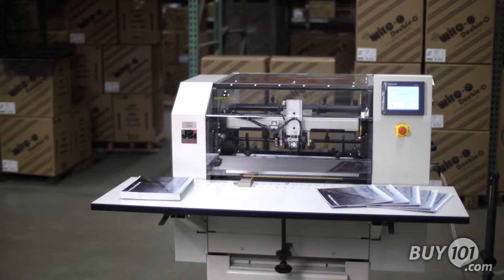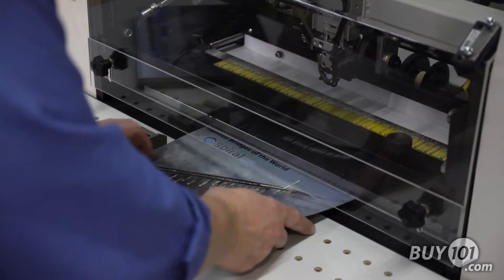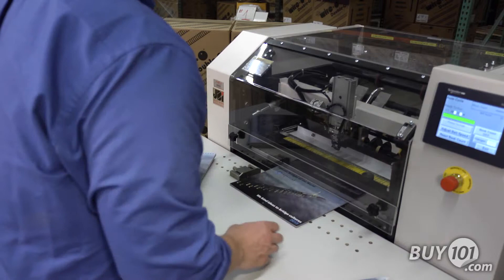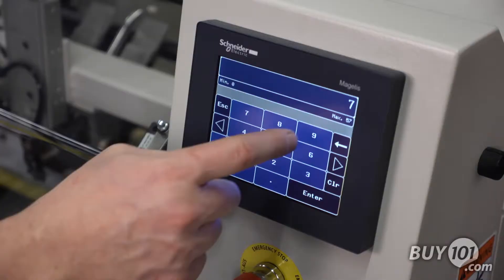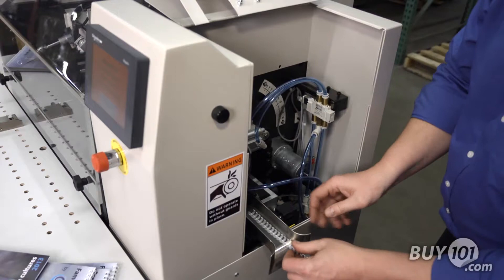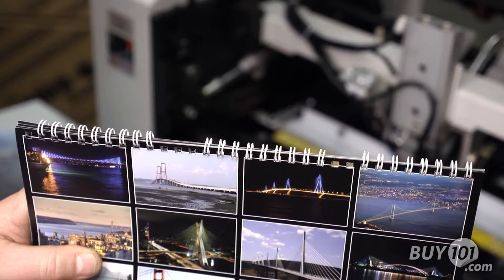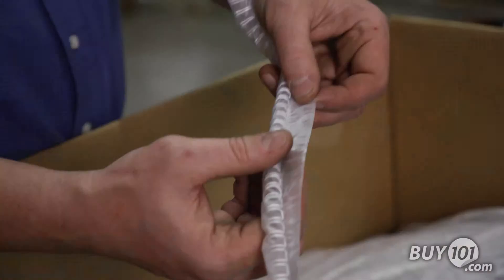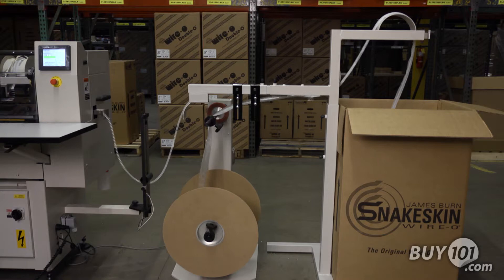James Burn BB50H High Speed Wire-O Binding Machine - Product Overview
The James Burn BB50H High Speed Semi-Automatic Binder automatically finishes hand fed pre-punched documents with Wire-O sizes from 1/4" up to 1".

The James Burn BB50H cuts the wire to length, feeds the wire into the document, and closes the wire automatically at speeds up to 1200 books per hour and up to 20" wide.

The BB50H offers the highest quality wire close in the industry. The patented closing tools, provide finished documents with wire in a perfect round shape. No more unsightly oblong wire.

The user-friendly, touch screen control, operates most functions including wire size, pitch and format changes electronically.

All tool changes and adjustments are made from the front of machine and wire size change overs are fast and simple.

The optional hanger feeder allows the unit to automatically drop calendar hangers into skip cut wire for calendar production and the BB50H will do skip binding with or without calendar hangers.

The BB50H uses either traditional spools or our patented SnakeSkin Wire in both 3:1 and 2:1 pitch.

The BB50H High Speed Binder offers versatility and productivity for a wide range of production applications, the result of decades of engineering experience.